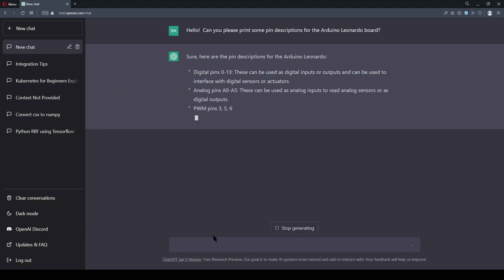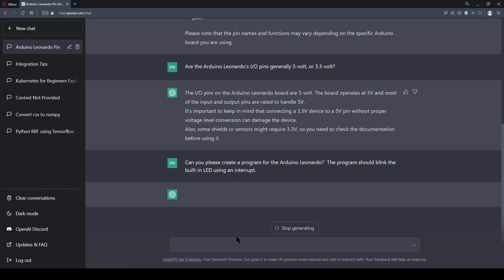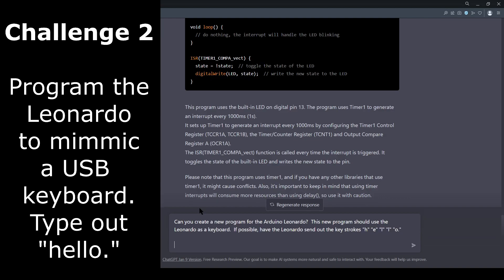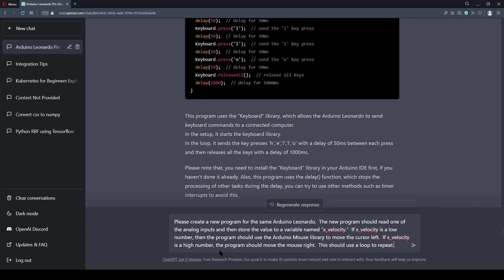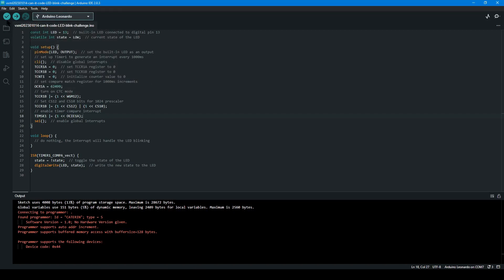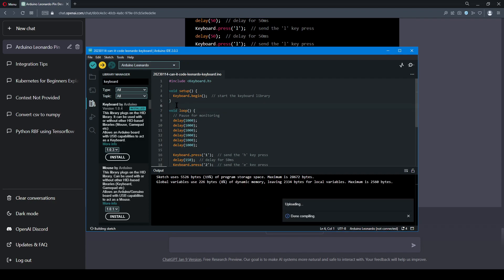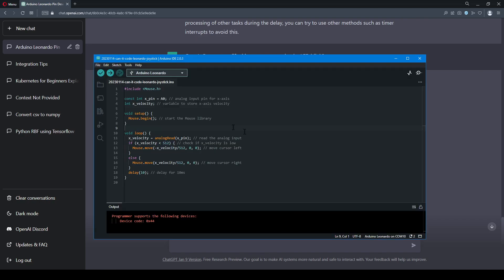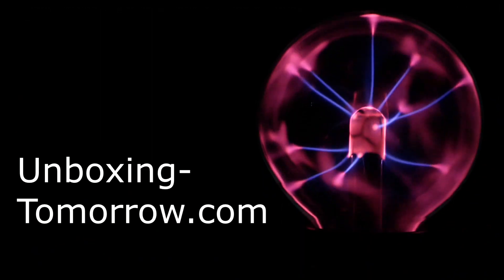Can it Code 1: ChatGPT x Arduino Leonardo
Can ChatGPT successfully program my Arduino Leonardo given just a few basic directions?  We'll find out today with Arduino IDE 2.0.3 and ChatGPT version Jan 9, 2023.  What hardware or chatbot would you like to test next?

* Exclusive updates | Monthly Polls | Lessons Learned

Timeline:

0:00 - Objectives
1:20 - 1st Challenge
2:34 - 2nd Challenge
3:14 - 3rd Challenge
3:58 - Affiliates
4:40 - Test
7:30 - Closing Remarks

Notice of Non-Affiliation and Disclaimer: As of the publication date, we are not affiliated with, associated with, authorized by, endorsed by, compensated by, or in any way officially connected with OpenAI, Microchip Technology, Arduino, or their owners, subsidiaries or affiliates.